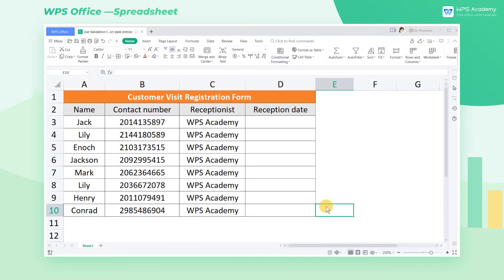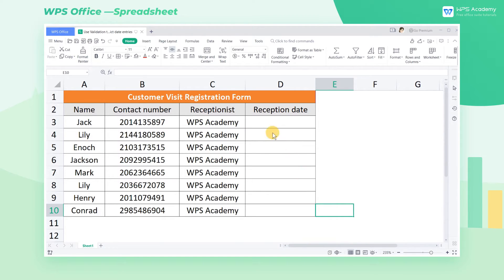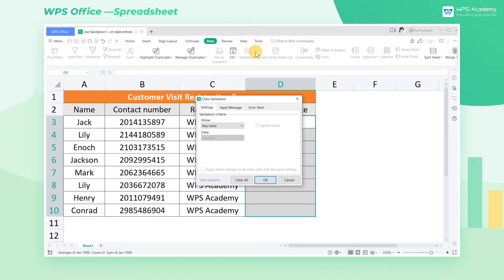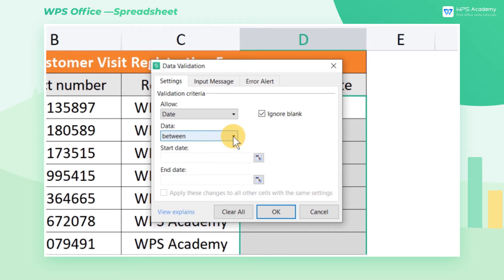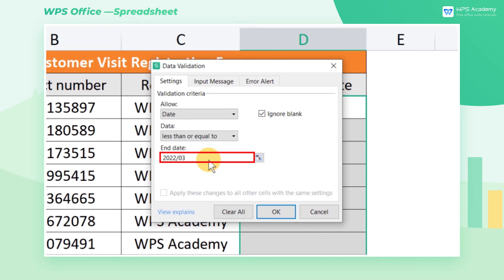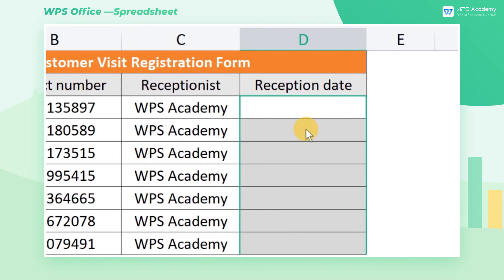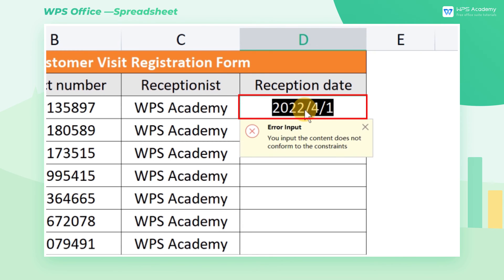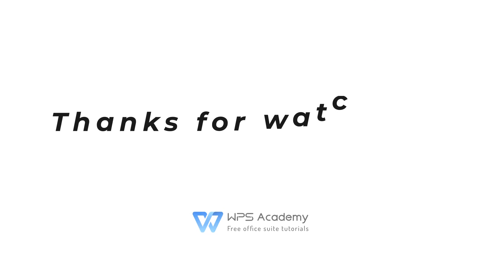[WPS Academy] 3.0.1 Excel: Use Validation to restrict date entries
Hi, glad to see you here. Today we'll learn 'Use Validation to restrict date entries ' in WPS Spreadsheet. Follow our Youtube channel, level up your office skills! WPS Office is a free all-in-one office suite which include Writer(Word), Spreadsheet(Excel), Presentation(PPT) and PDF. Tutorials are provided by WPS Academy, WPS Academy is aim at providing both beginning and advanced office tutorial.